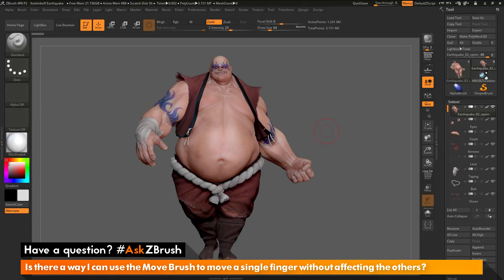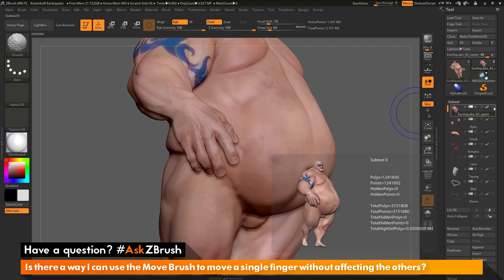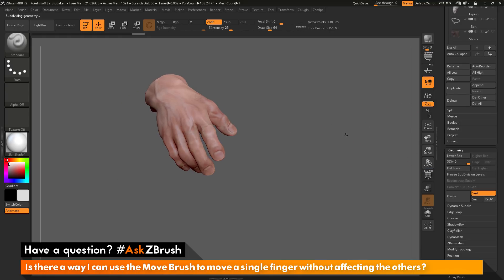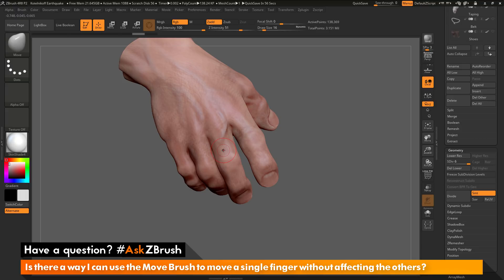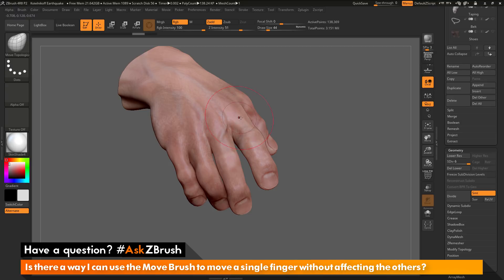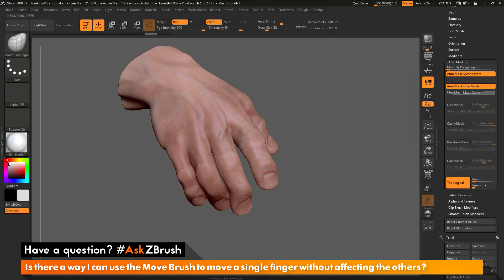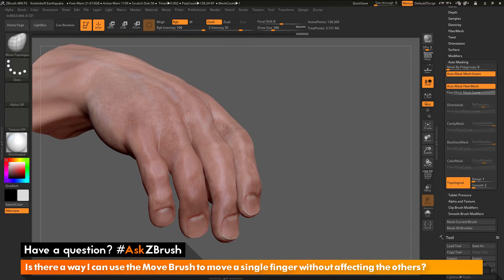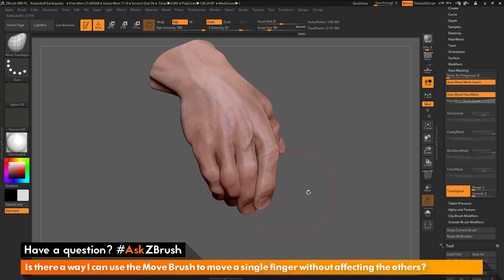AskZBrush: “Is there a way I can use the Move Brush to move a single finger?”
AskZBrush: “Is there a way I can use the Move Brush to move a single finger without affecting the others?”

Video covers usage of the Move Topological Brush and the Topological Brush Auto Masking feature.